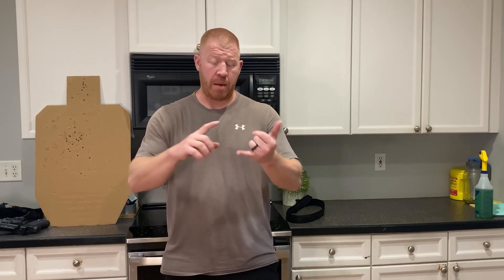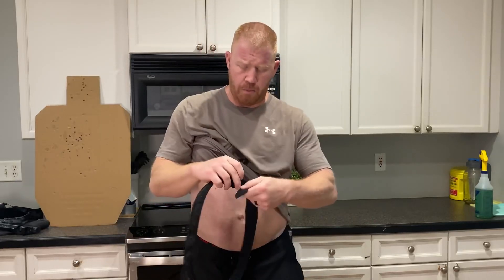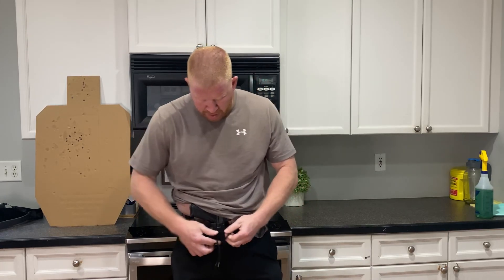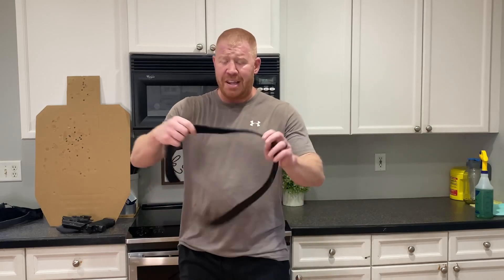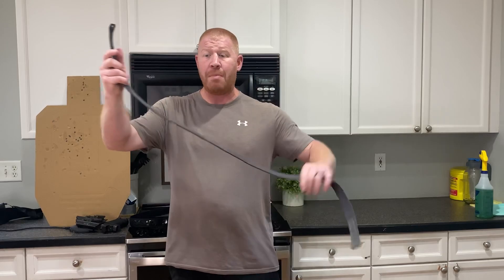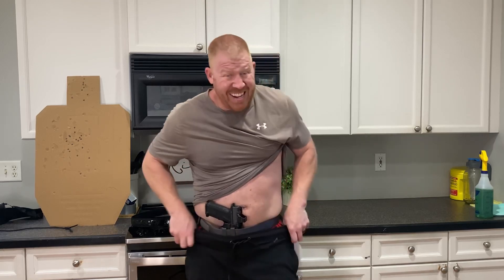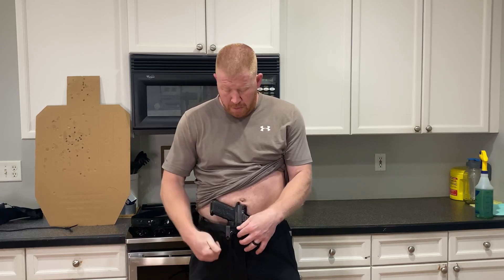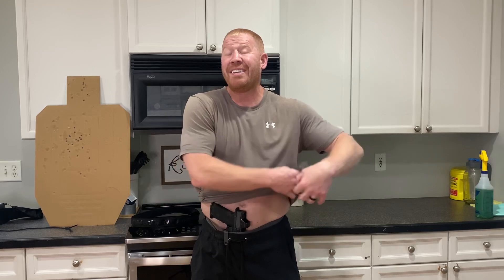Top 3 Methods to CCW in Athletic Wear | How I EDC in Athletic Wear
In this video I will go over my three preferred ways to edc in athletic wear. I will review the positives and negatives of each.